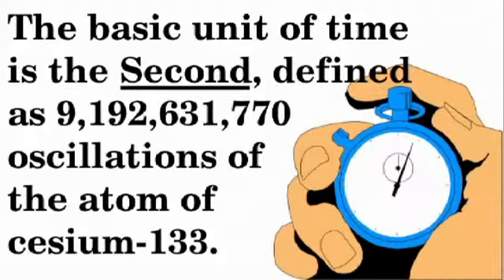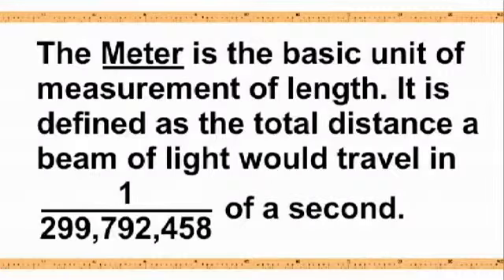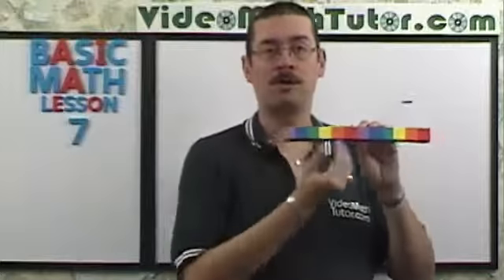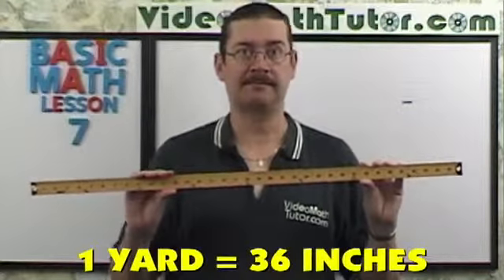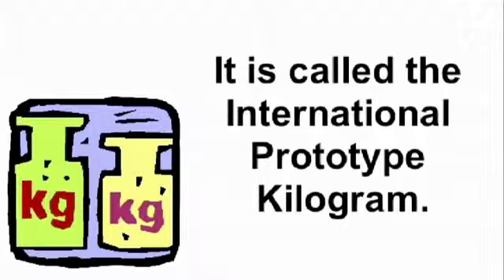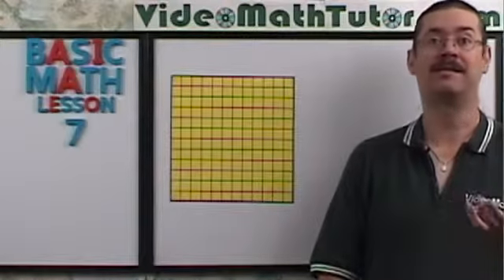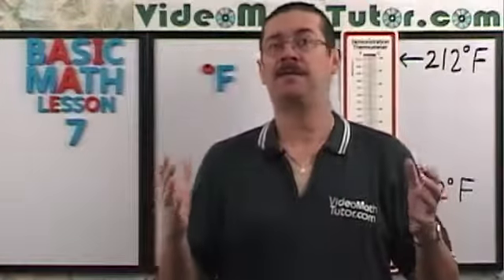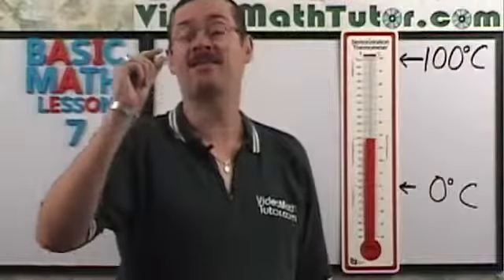si unitedited2.avi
si unit system basic